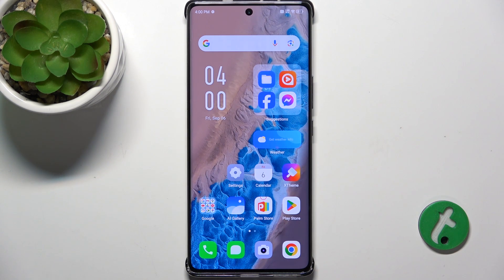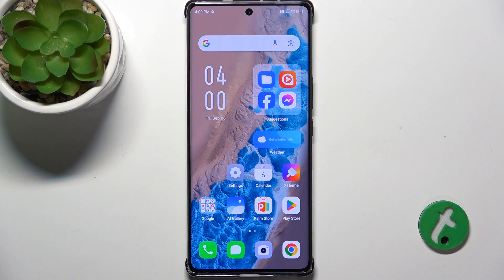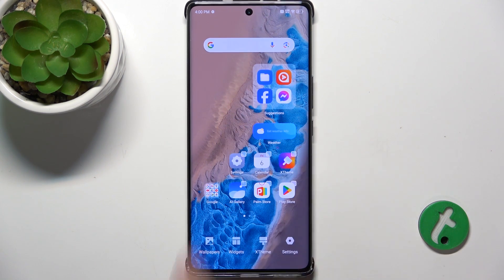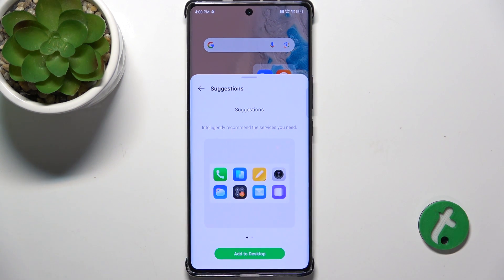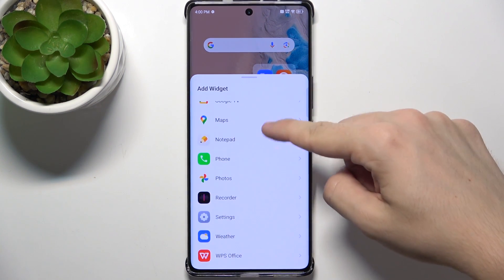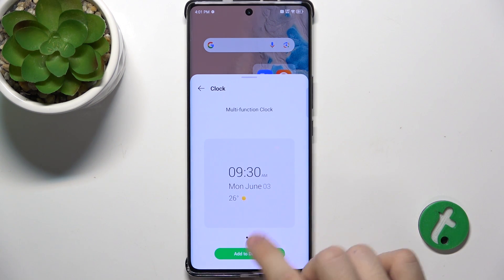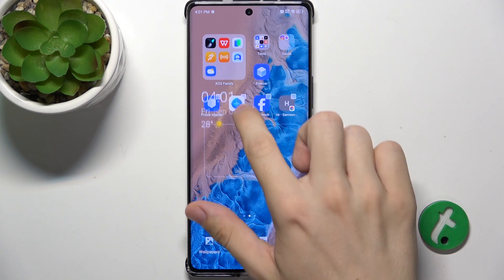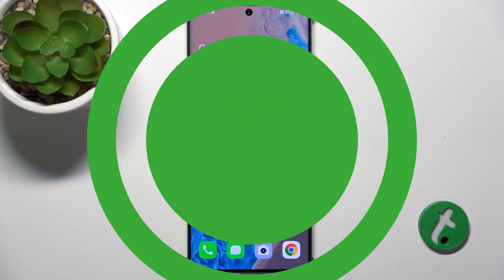How to Add and Remove Home Screen Widgets on Infinix Note 40 Pro+ - Personalize Your Home Screen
Want to customize your home screen? Learn how to add and remove widgets on your Infinix Note 40 Pro+. Follow these steps to enhance your Phone’s functionality.

How to add widgets to home screen on Infinix Note 40 Pro+? How to remove widgets from home screen on Infinix Note 40 Pro+? How to customize widget layout on Infinix Note 40 Pro+? How to resize widgets on Infinix Note 40 Pro+? How to use widgets for quick access on Infinix Note 40 Pro+? How to organize widgets by category on Infinix Note 40 Pro+? How to restore default home screen widgets on Infinix Note 40 Pro+?